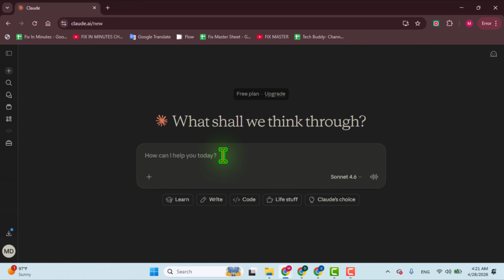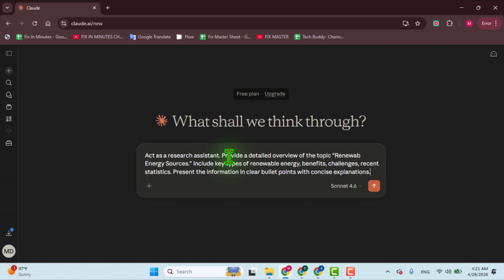How to Use Claude AI for Research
Learn how to use Claude AI for research using a simple prompt-based method. In this video, I show exactly how to open Claude AI, enter your research topic, ask clear questions, and review the generated responses to gather useful information.